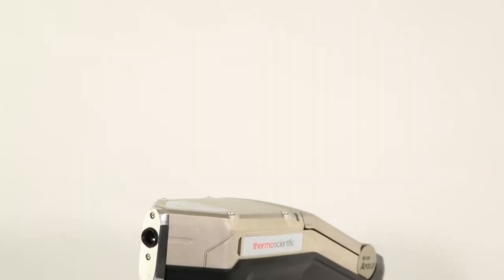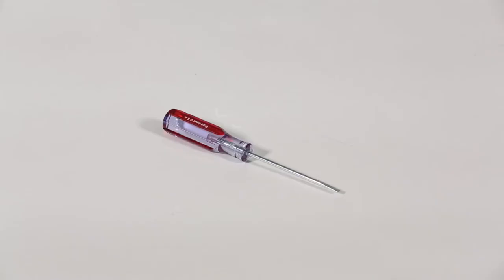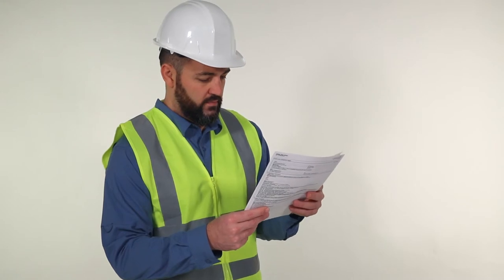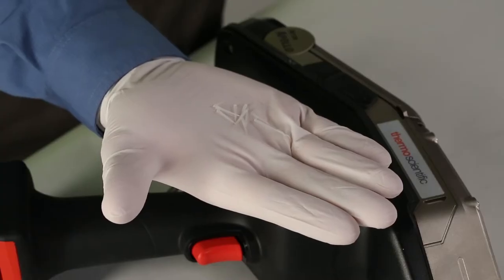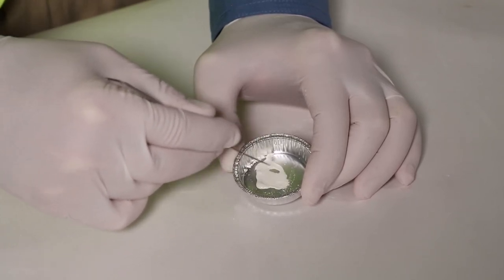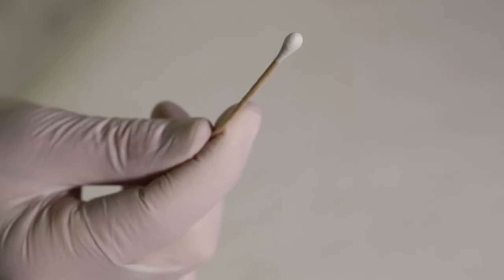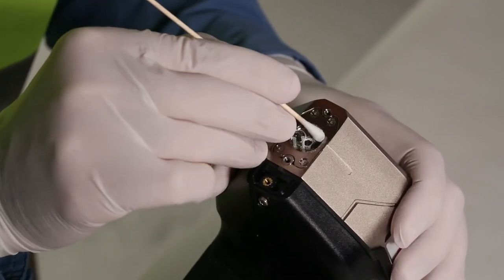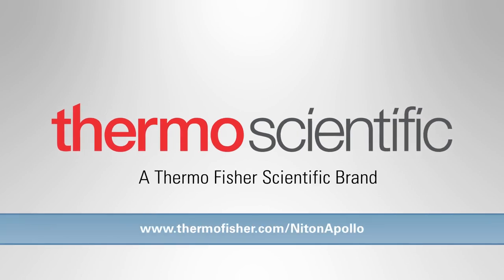Niton Apollo Handheld LIBS Analyser Instrument Cleaning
A training video showing show to clean the Niton Apollo Handheld LIBS Analyser.